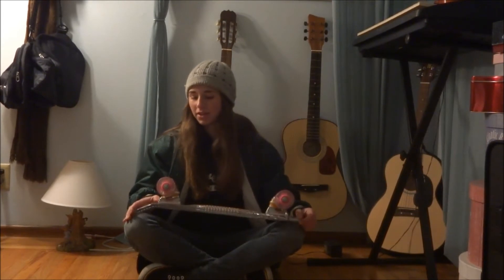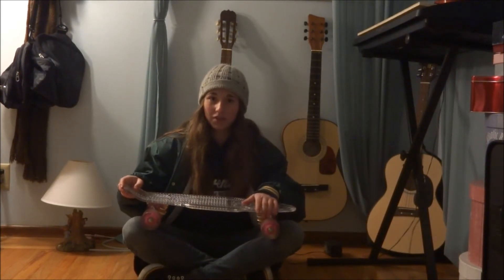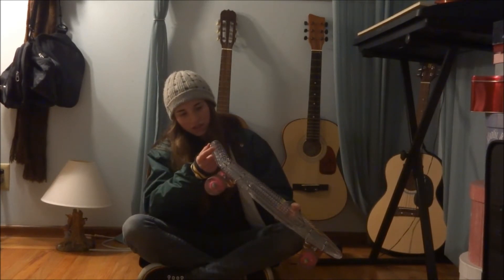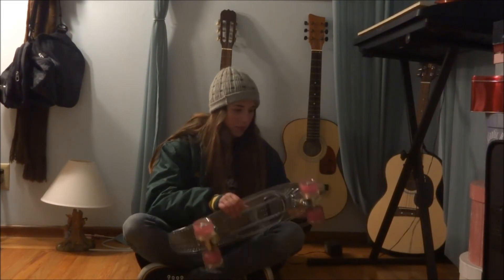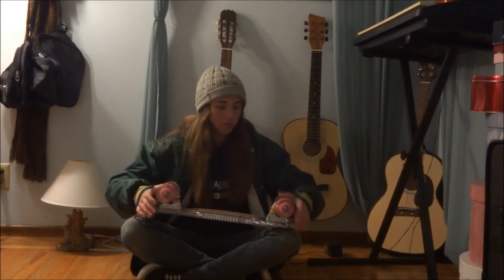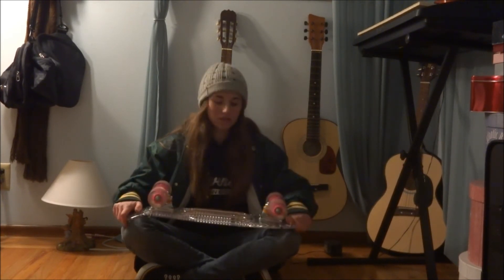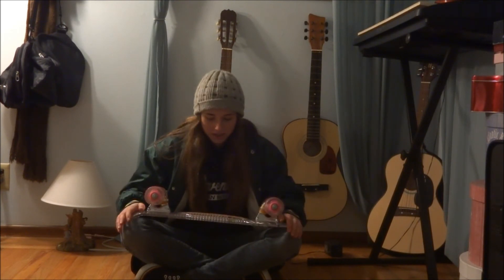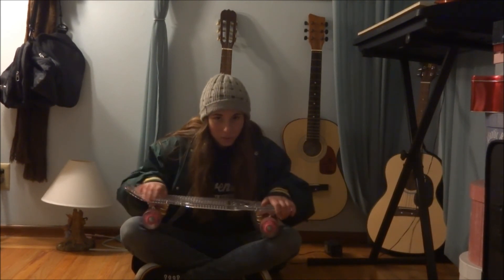Sunset Skateboard Review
A quick review of my new Sunset Skateboard and some night-riding at the end.